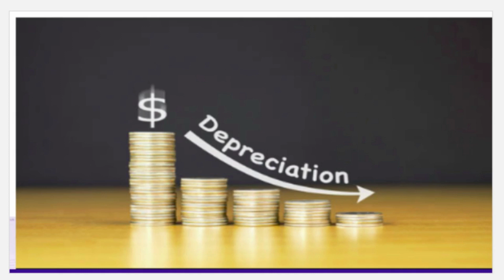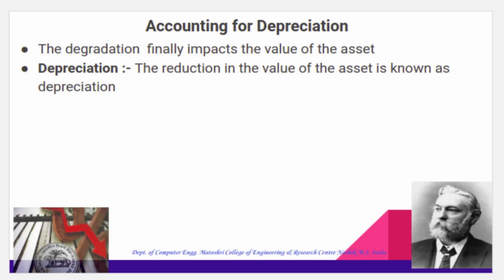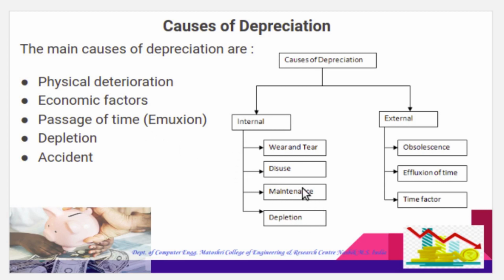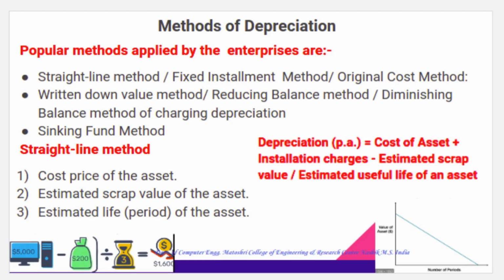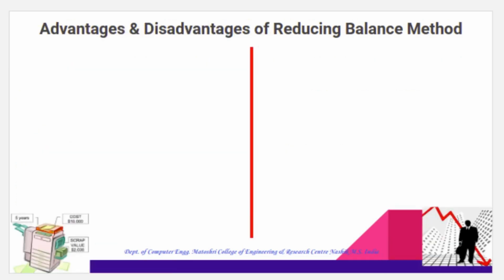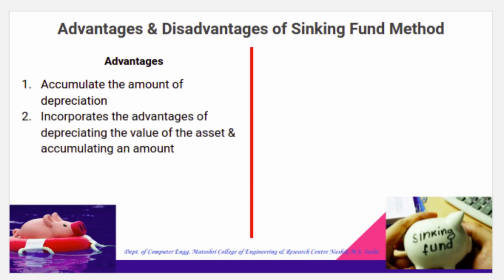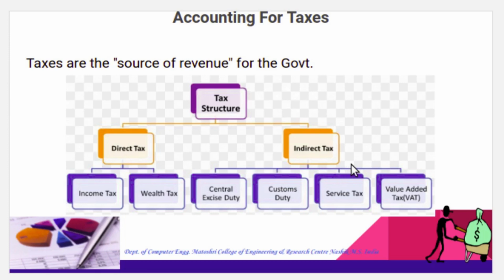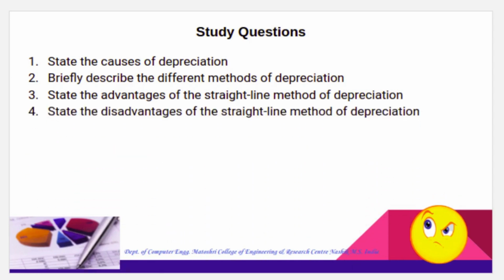ISEE U6 M1 Depreciation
Accounting for Depreciation and Income Taxes, Project Cash-Flow Analysis, Understanding Financial Statements, Case Studies - cash flow analysis done in start-up companies. e-Learning video lectures for undergraduate computer engineering students